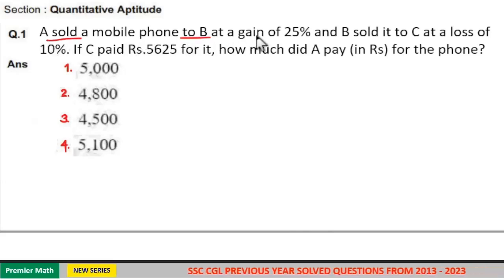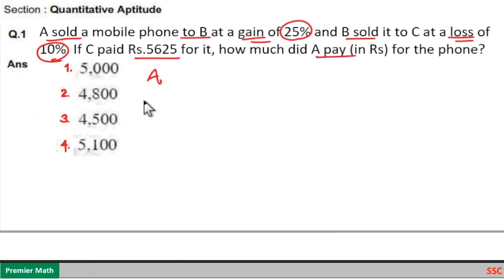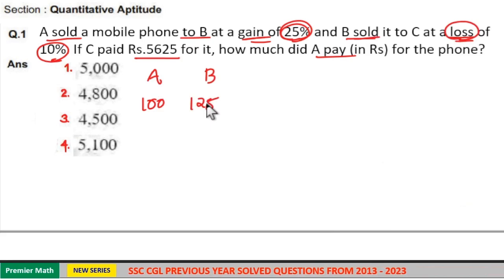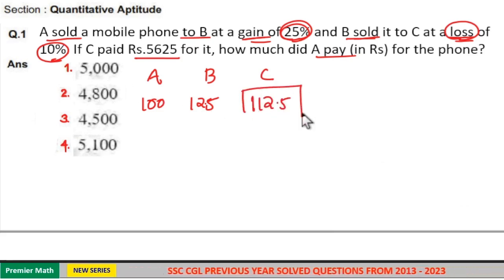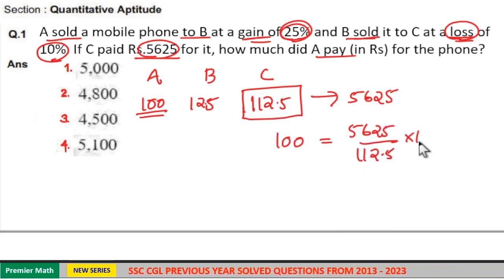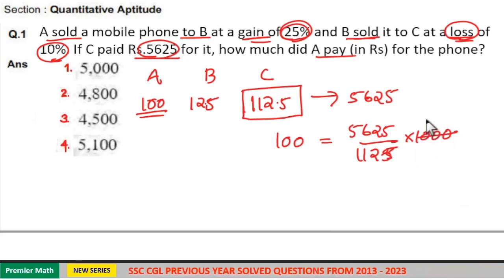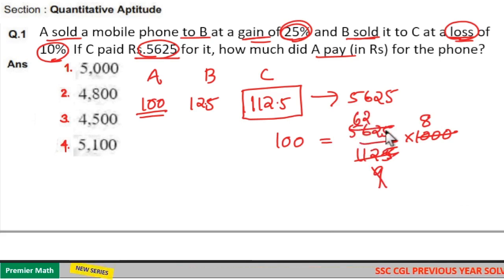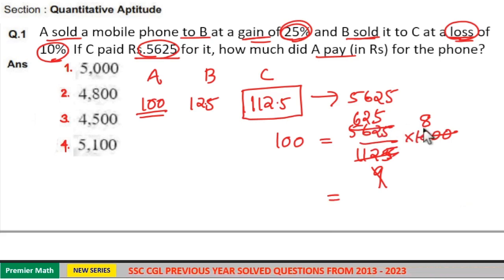A sold a mobile phone to B at a gain of 25% and B sold it to C at a loss of 10%. If C paid Rs. 5625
A sold a mobile phone to B at a gain of 25% and B sold it to C at a loss of 10%. If C paid Rs.5625 for it, how much did A pay (in Rs) for the phone?